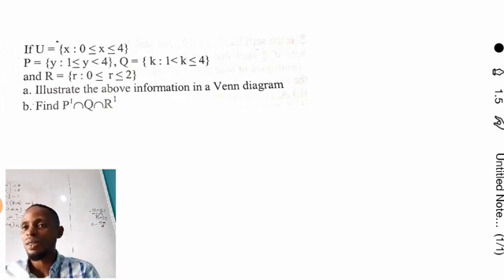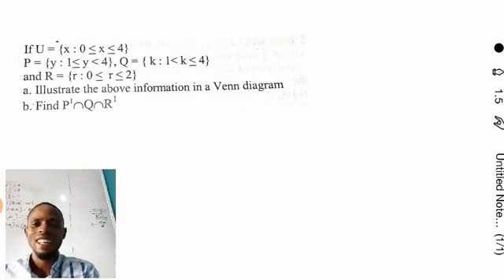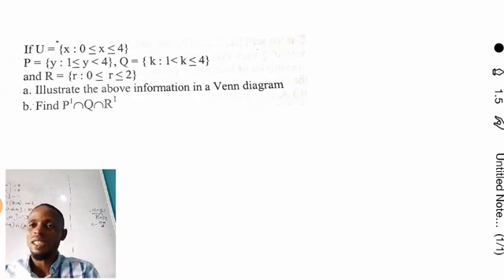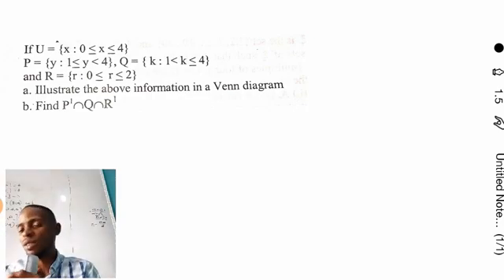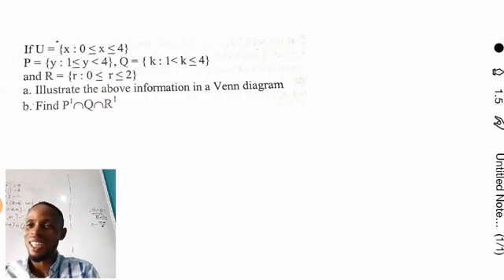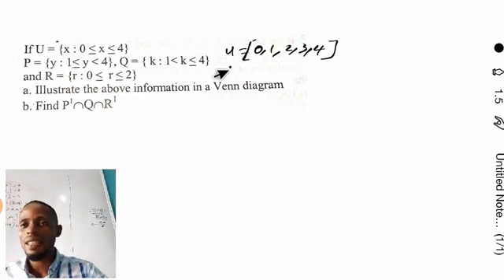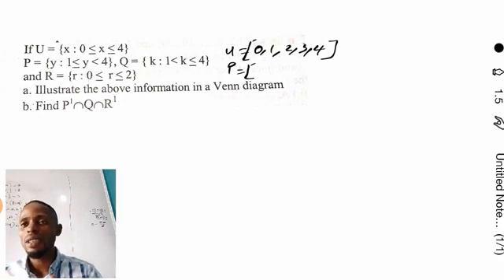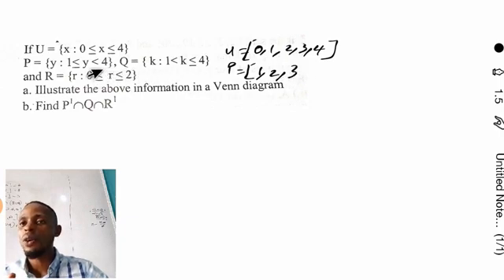2025 NECO Mathematics Questions and Answers | Top Likely Mathematics Questions Revealed!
Welcome to MA COACH! 🎓 In this video, we dive deep into the 2025 NECO Mathematics exam, providing you with the most likely questions and their detailed answers. Whether you're preparing for WAEC, NECO, JAMB, or any other exams, this video is your ultimate guide to acing your mathematics paper. 📚✨

👉 Join our Mathematics Facebook page

👉 Join our questions and answers Facebook page

- 2025 NECO Mathematics
- NECO likely questions
- NECO Mathematics answers
- NECO exam preparation
- Mathematics questions and answers
- NECO 2025
- WAEC Mathematics
- JAMB Mathematics
- NECO past questions
- NECO Mathematics tips